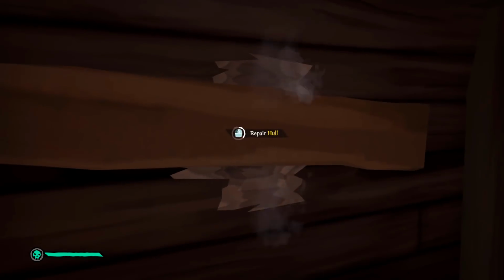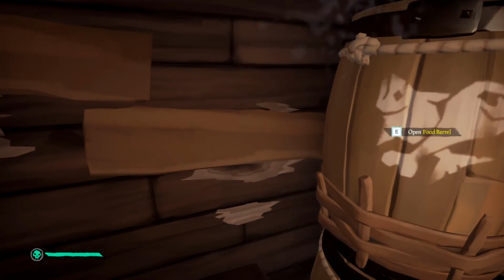Trophy Pondies Myth Busting | Sea of Thieves (MBM)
Sea of Thieves is a pirate-themed action-adventure cooperative multiplayer game played from a first-person perspective. The game features cross-platform play between Windows-based personal computers and Xbox One video game consoles. A group of players travel and explore an open world via a pirate ship and assume different roles such as steering, hoisting sails, navigation, and firing cannons. Players embark on quests, collect loot and engage in combat with other players. Sea of Thieves is a shared game world, which means groups of players will encounter each other regularly throughout their adventures. The game has a cartoonish art style and an exaggerated physics engine that allow players to perform stunts, like being shot out of ship cannons.

Outro Song
Ark Written By Shipwrek & Zookeepers